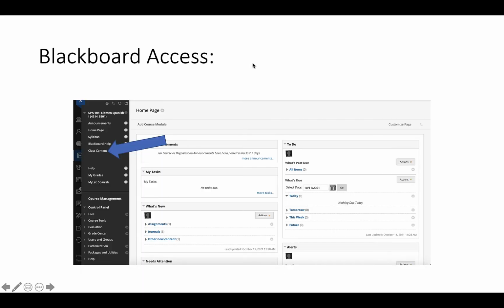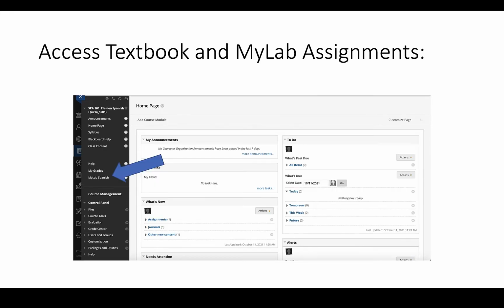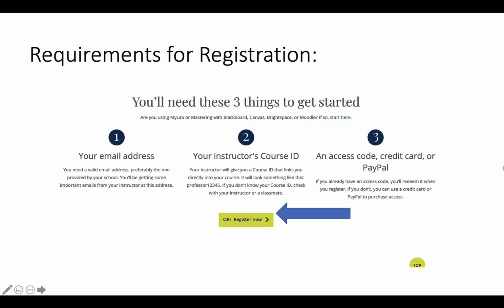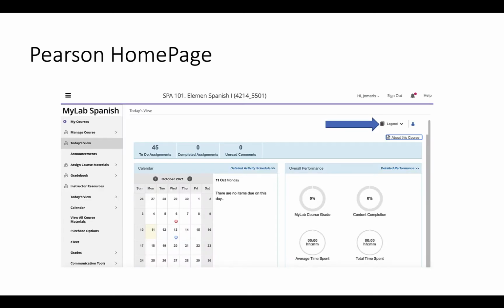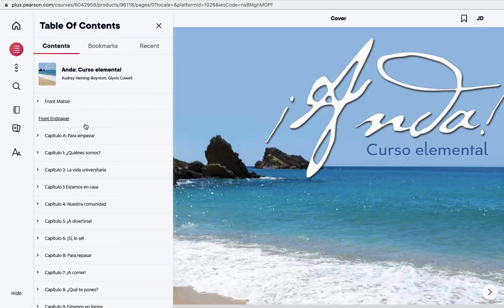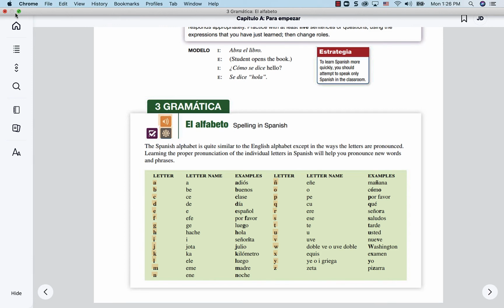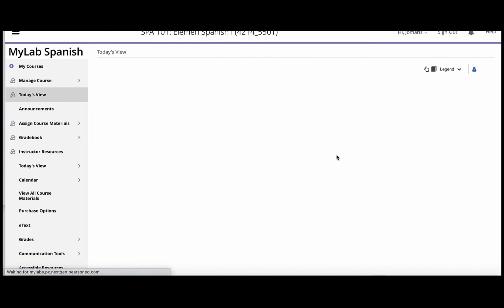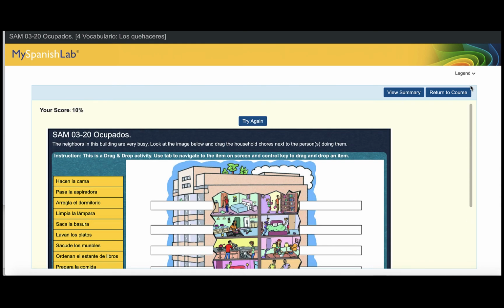MyFirstVideo-JDeJesus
Learn how to access blackboard content on your JCTC SPA101 class, how to access your textbook, and complete MyLab assignments.